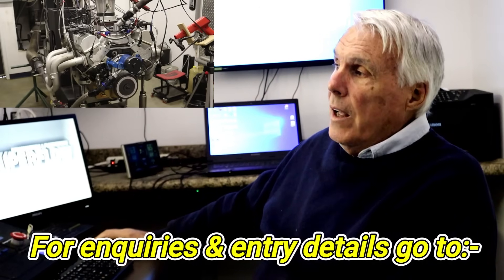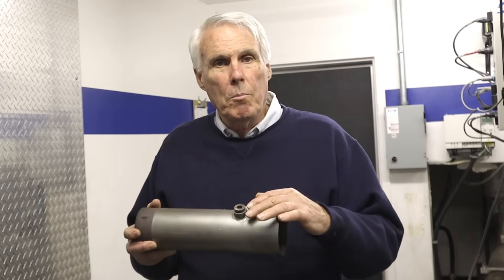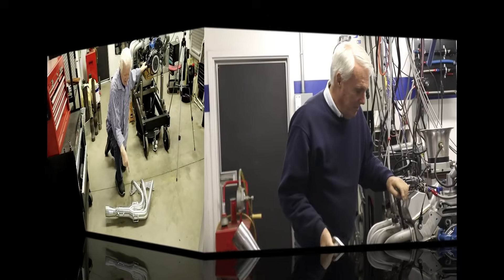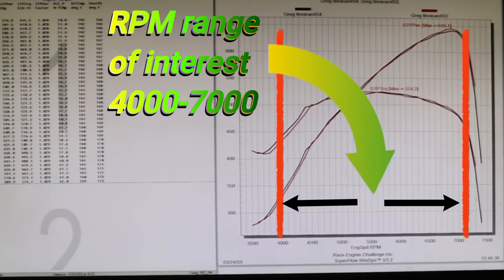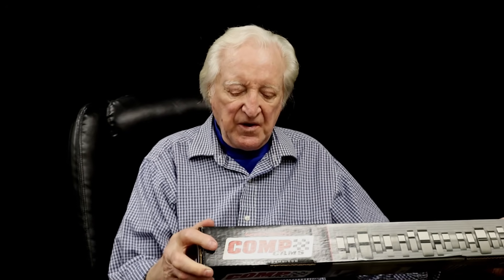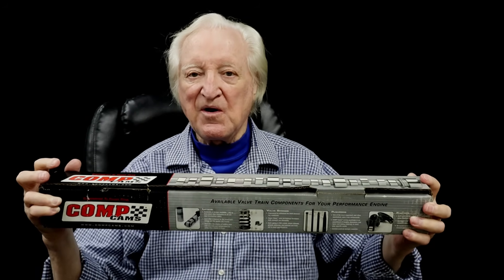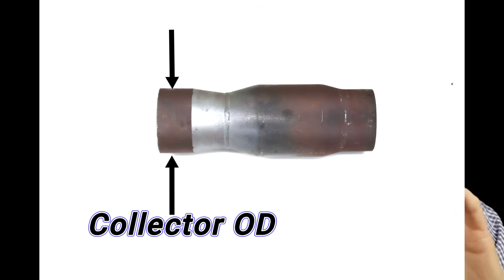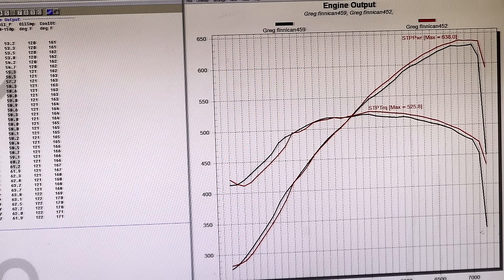Are collector anti-reversion devices a waste of time?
In this, episode 177 of PowerTec 10, Greg Finnican & David Vizard start a dyno test of anti reversion devices and associated methods to better establish what does or does not work. The dyno testing done here suggests we still have a performance significant amount to learn - possible even in the F1 and ProStock segment.